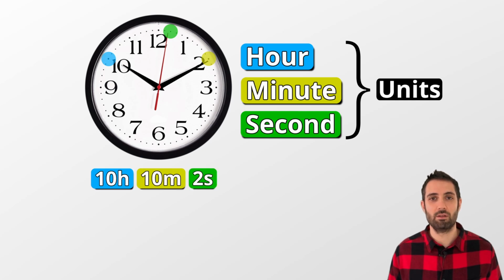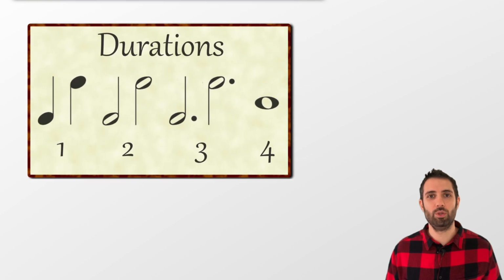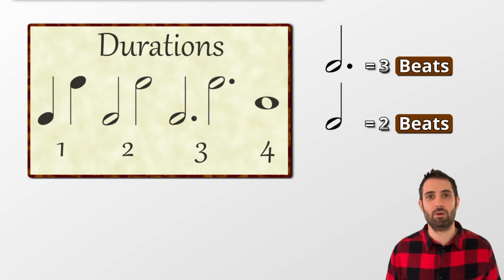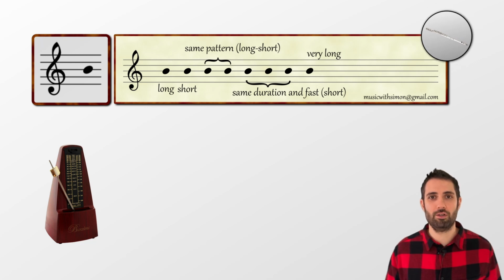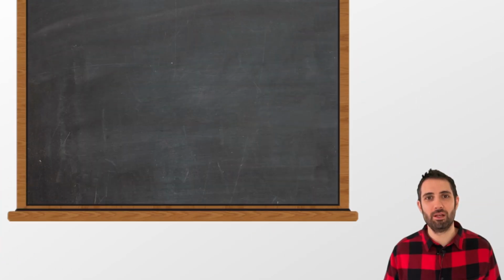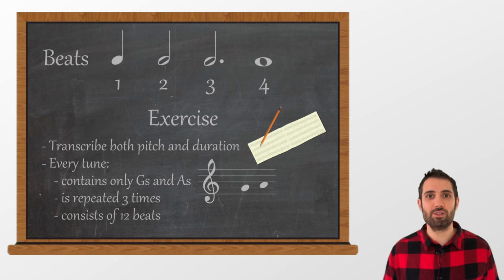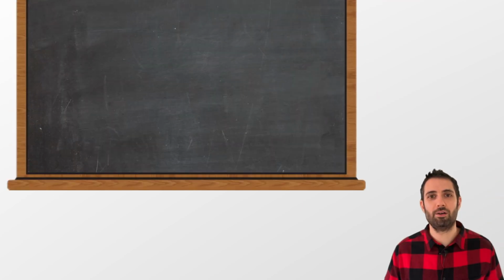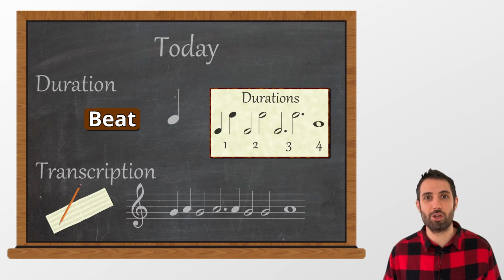Music Lesson 3: Beat and Duration of the Notes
In this lesson you will learn how to represent duration in music. You will learn that "beat" is the fundamental unit of time in music and that there are symbols to represent different durations.
You will continue practising music transcription, understanding both pitch and duration of the tunes.